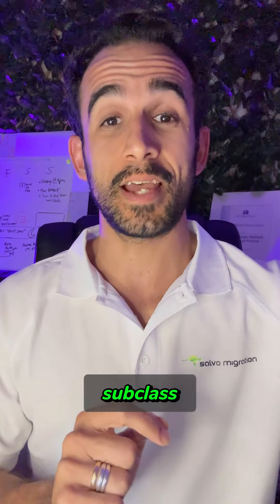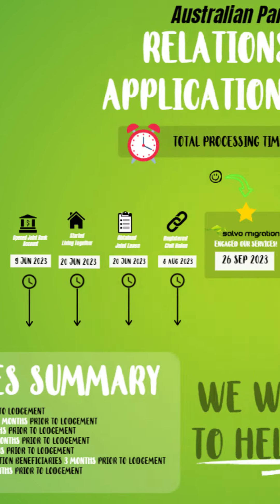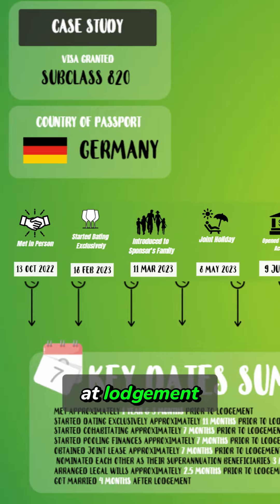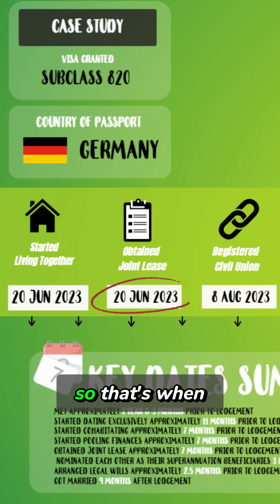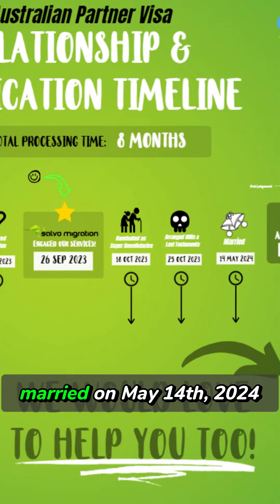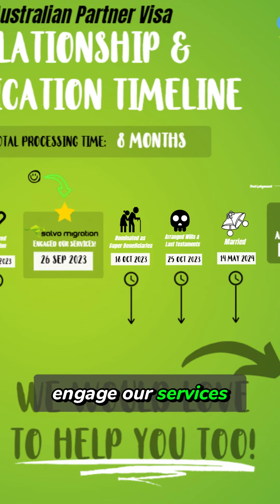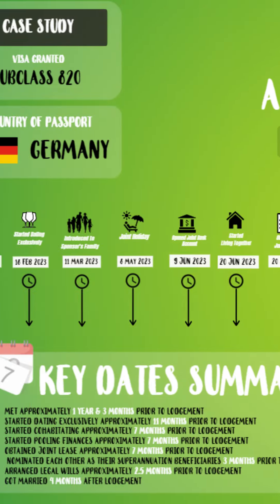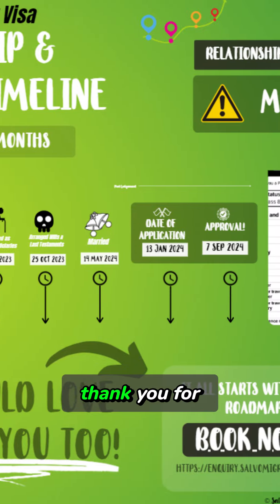Subclass 820 Partner Visa Approved for German Applicant 🇩🇪 | Case Study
In this video, we review a case study of a Subclass 820 Australian partner visa approval for a client from Germany. The visa was granted after approximately eight months of processing, marking a significant milestone in their journey together.

Key Relationship Timeline:
🛂 VISA GRANTED: Subclass 820
🇩🇪 COUNTRY OF PASSPORT: Germany
🤝 Met: 13th October 2022
💞 Dating Exclusively: 18th February 2023
🏡 Cohabitating: 20th June 2023
💳 Joint Bank Accounts: 9th June 2023
💍 Civil Union: August 2023
💍 Married: 14th May 2024
📜 Wills Signed: 25th October 2023
📃 Beneficiaries to Superannuation: 18th October 2023

Application Journey:
📅 Engaged Services: Late September 2023
✉️ Application Lodged: 13th January 2024
✅ Visa Approved: 7th September 2024
⏳ Processing Time: Approximately 8 months

NOT SURE WHAT TO DO NEXT?

❤️ Team Salvo Migration